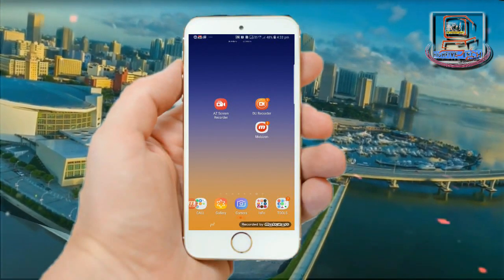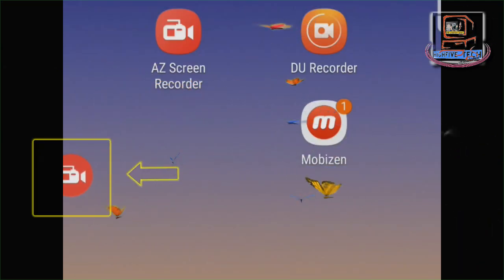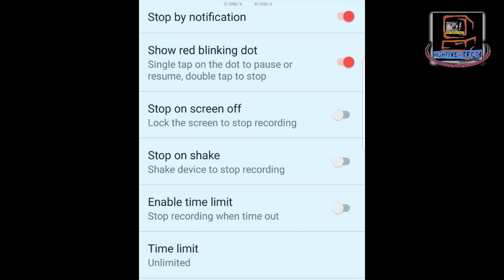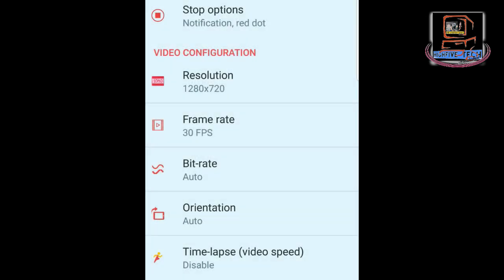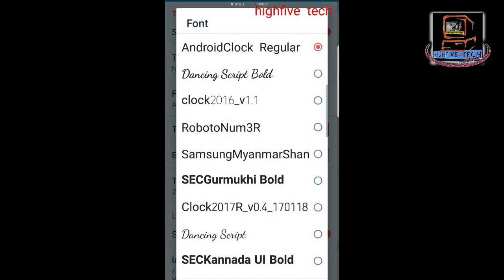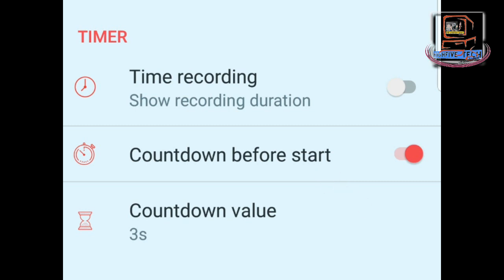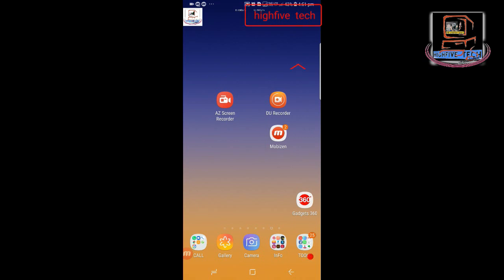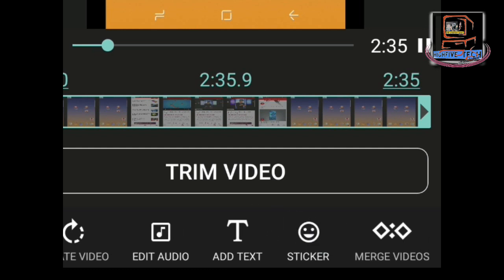Full Tutorial-Viral Screen recorder for Android |no root| free| AZ Screen Recorder |by highfive tech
Full tutorial for AZ Screen Recorder-2019 -Viral screen recorder for android -no root free-by highfive tech

Full tutorial- viral app to record smartphone screen no root free

AZ Screen Recorder is the best app to record the screen of your smartphone. It does NOT require root access, no time limit, no watermark, ad free and very easy to use with one action to start and stop recording.
This screen recording app will let you make beautiful screencast videos by providing every feature that you need in a simple and elegant user experience design.

AZ screen recorder lets you record your screen to HD and FullHD videos and it is the only screencast app in the Android market that can be paused and resumed while recording.
You can also record audio from the mic and it is automatically muxed into the screencast videos. That makes it very convenient to create tutorial, promotional video, comment about your game and gameplay or record video chat.
The floating window always staying on top will let you snap at the exact moment on any screen.
In the settings, you can enable screen touches so the people who are watching your videos will know exactly what you are doing.
Additionally, there are many other features in this free screen recorder such as setting video resolution, bit-rate, screen orientation, customized timer to stop, saving directory selection, view/share or delete your recorded videos... All of them are free for you! though there is also a paid version.

Our goal is to develop the best free features:
★ Magic button : a button that controls your recording without showing anything on the screen. Thus, your video viewers will solely focus on the app, the game or whatever you want to screencast.
★ Overlay front camera : you can record your face and your emotions in a small overlay window, which can be dragged freely to any position on the screen and customized to any size and opacity.
★ Countdown timer : is there something you have to prepare before recording ? Don't worry, the countdown timer will wait until you are ready to start and snap at the moment you want.
★ Draw on screen : this unique feature is huge when making a tutorial. You can emphasize, draw a symbol or mark something with any chosen color directly on your screen.
★ Trim videos : the screencast can be long and contains unnecessary information, you can trim the parts you don't want to make your videos even more impressive.
★ Live stream: you can record your screen and live stream to different social networks.

🎥My Filming & Editing Gear:

■My Mobile
■My Tripod
■My Microphone
☆Also: Boya M1
■My Headphone
☆Also: Nu Republic starboy
■My Handheld Gimbal
■My Lighting
■My Laptop
■My Usb (C-type) Cable
■My Storage(dual drive type C- flash drive)
■My PowerBank
■My Laptop Table(bed)
■My Mouse Pad
■My wrist Support pad
■My potable Fan:https

I hope my videos will inspire and help you stay updated in your journey.

Hope to receive all your support.🤝

Keep rocking!  😃 "Don't forget to smile!" and stay strong!

Highfive tech
HIGHFIVETECH.